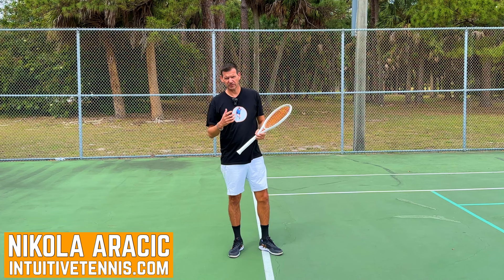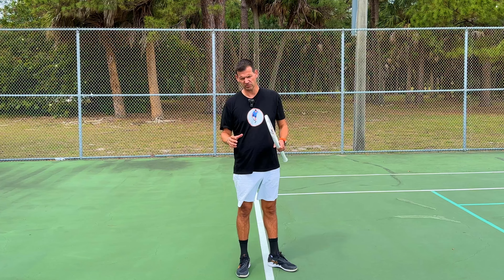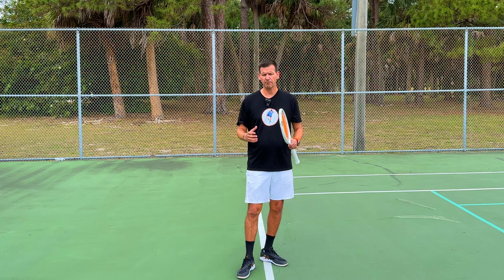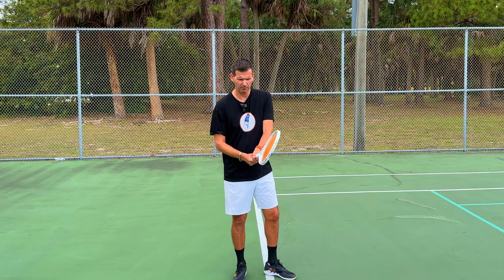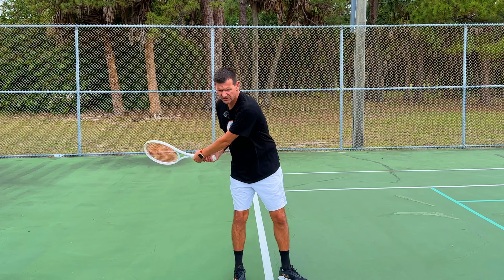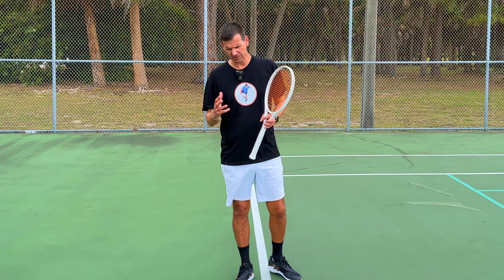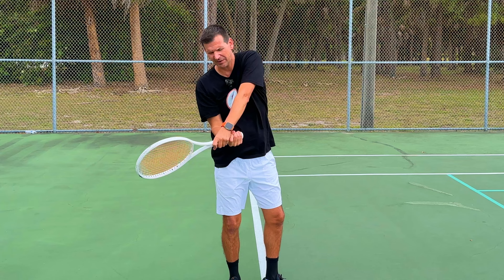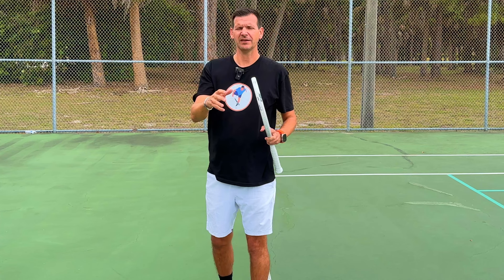Two-Handed Forehand Tutorial | Tennis Technique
Learn the fundamentals of tennis and develop your unique style.

In today's tennis tutorial, I teach you how to hit a two-handed forehand.

🎾 Tennis Equipment Reviews: